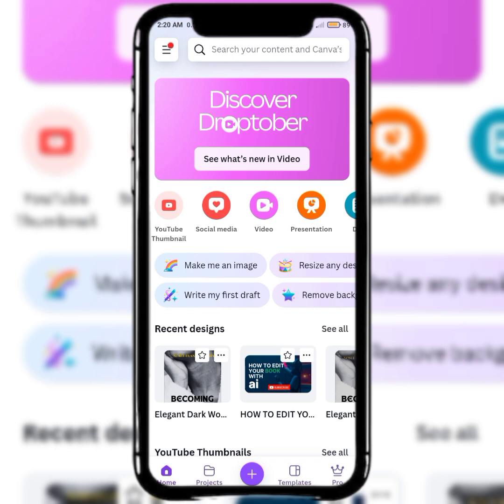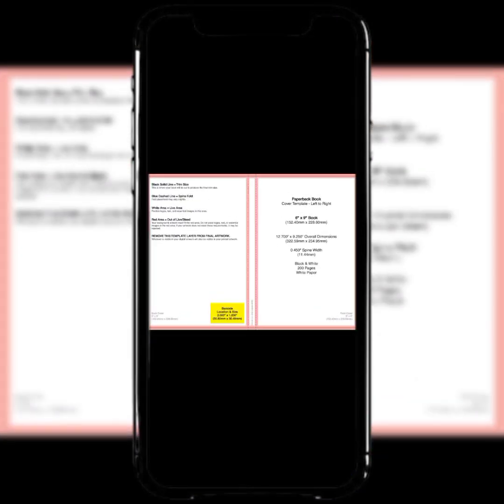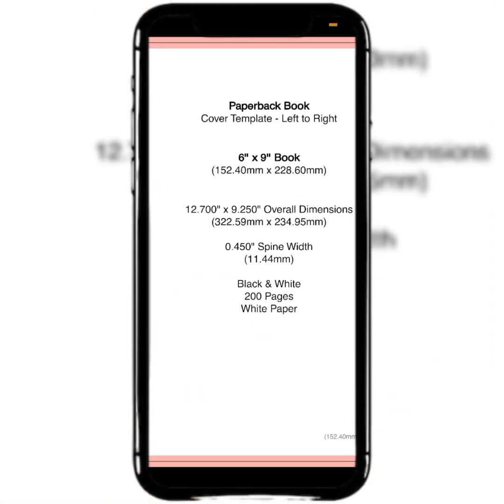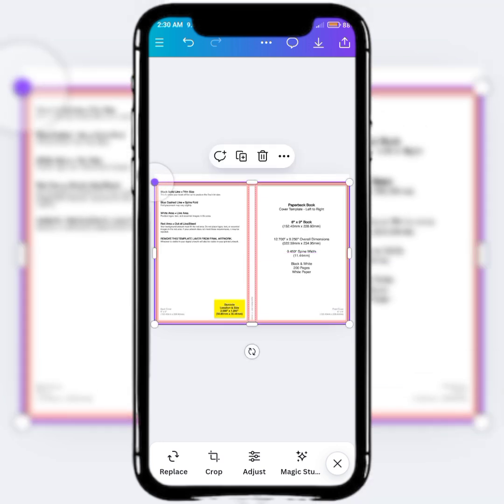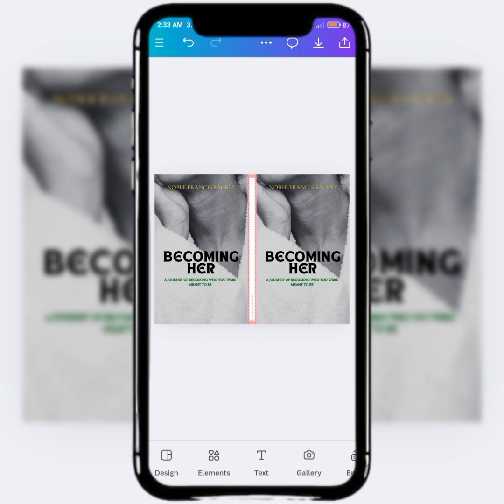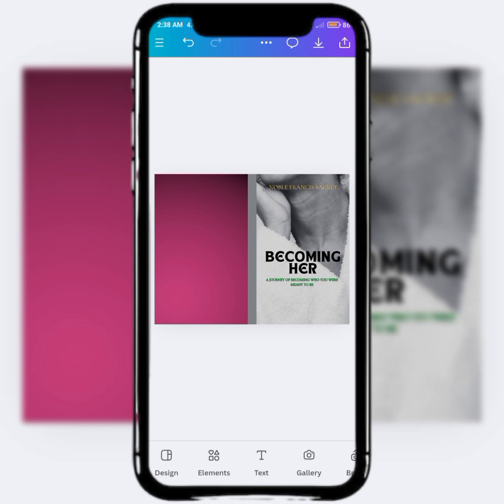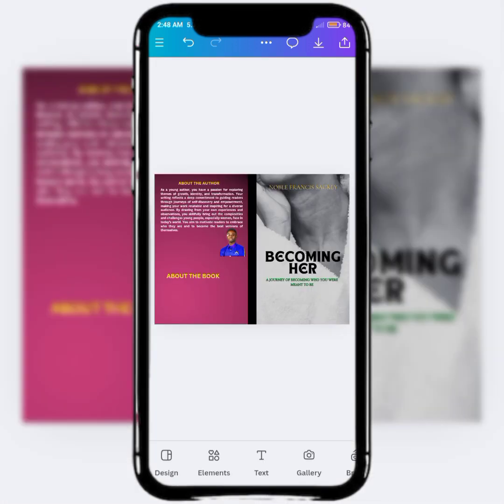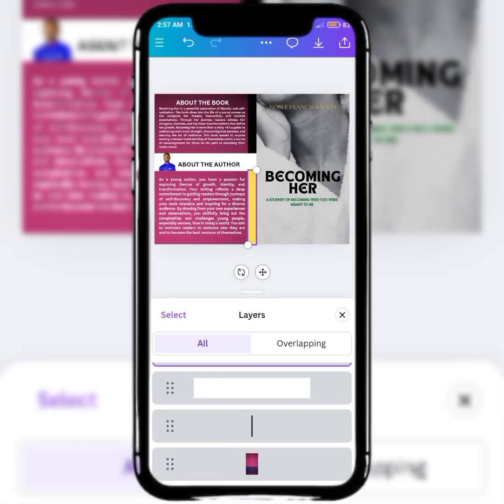How-To Create A *KDP* Standard *Paperback* Book Cover With CANVA Using Your Phone.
Want to design a professional cover for your paperback book on Amazon KDP? In this tutorial, I’ll guide you step-by-step through creating a standard paperback book cover that meets Amazon KDP’s guidelines. We’ll cover essential elements like choosing the right dimensions, adding a spine, selecting the perfect colors, and ensuring everything fits Amazon’s requirements for a polished, professional look.

Whether you’re self-publishing, or even traditional Publisher, this guide is perfect for new and experienced authors alike.